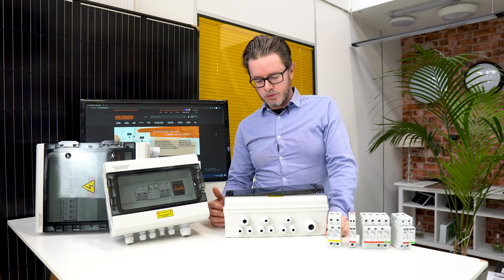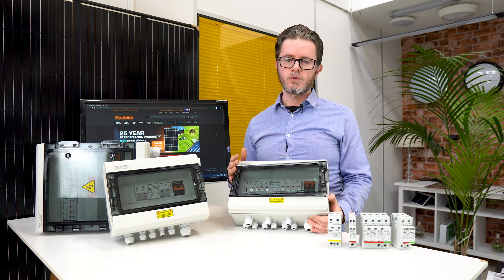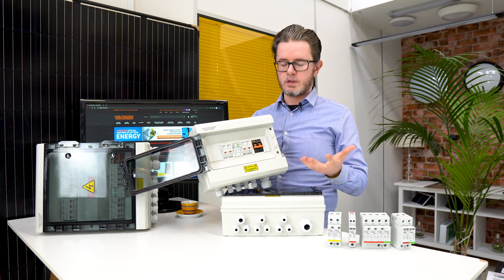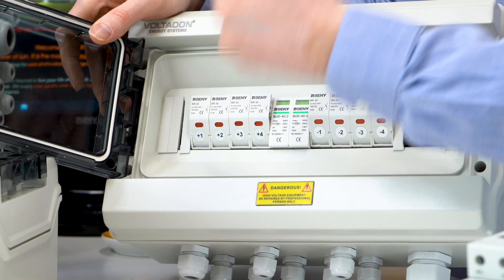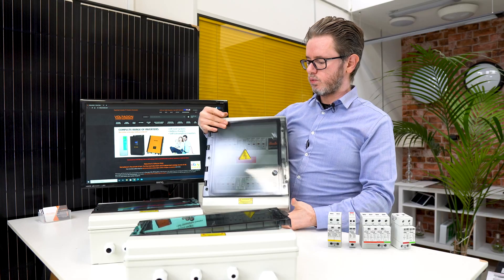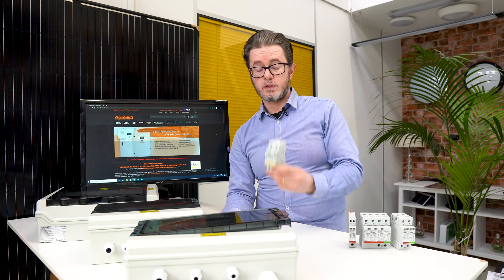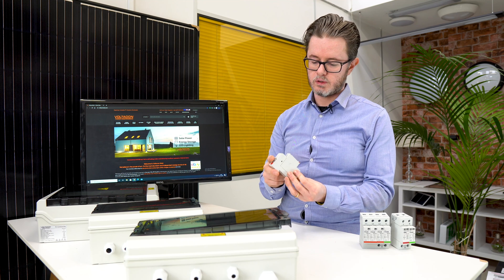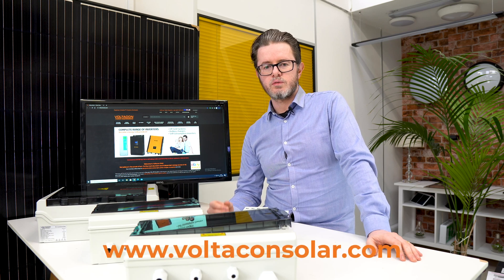Voltacon PV Combiner Boxes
The use of the combiner box is essential equipment for all photovoltaic systems. It is considered the interface between the solar inverter and solar panels. The users and installers have also access to a safe control cabinet that isolates the power between live components.